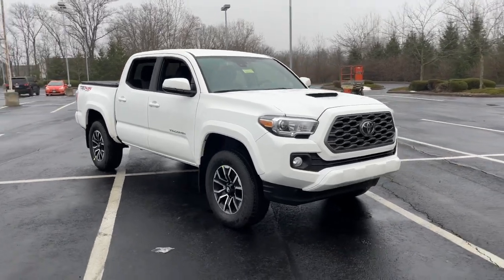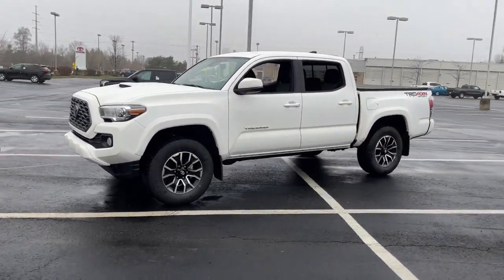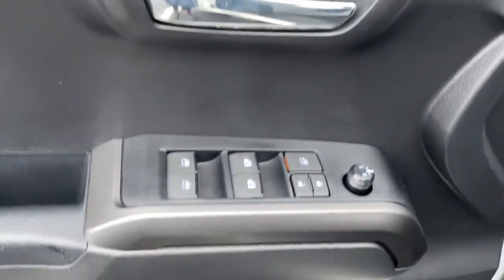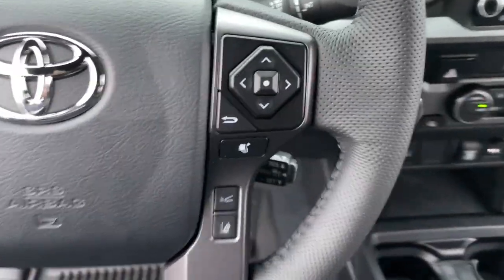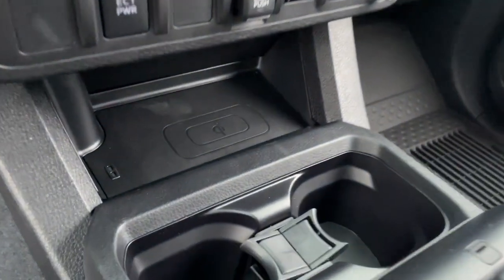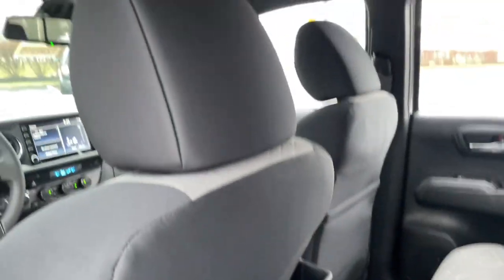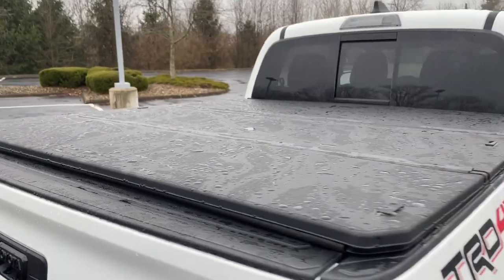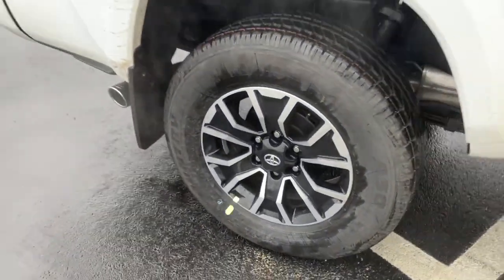2023 Toyota Tacoma 4WD Delaware, Powell, Westerville, Dublin, Galena, OH T230315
Super White New 2023 Toyota Tacoma 4WD TRD Sport available in Delaware, Ohio at Byers Toyota. Servicing the Powell, Westerville, Dublin, Galena, OH area.

Byers Toyota
1599 Columbus Pike

2023 Toyota Tacoma TRD Sport V6 3.5L V6 This Toyota Tacoma has many features and is well equipped including, Collision Warning System, Adaptive Cruise Control, Lane Keeping Assist, Adaptive Headlights, Backup Camera, Keyless Access with Push Button Start, Apple CarPlay, Android Auto, Toyota Safety Sense, Tonneau Cover, Power Sliding Rear Window.Recent Arrival!Internet pricing is subject to change and includes all factory incentives and rebates. Pricing is plus tax, title and $250 Doc fee.